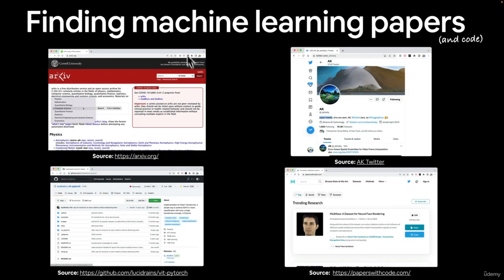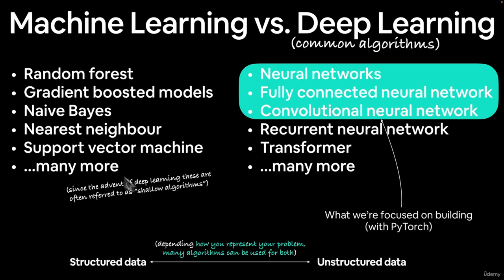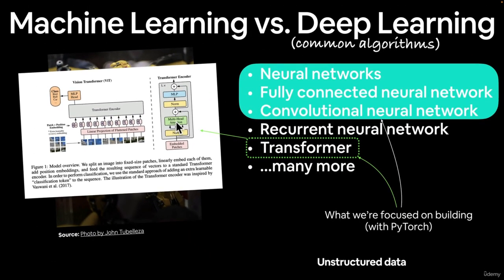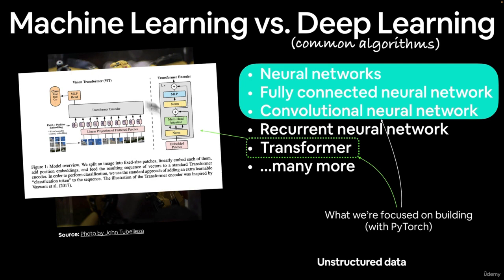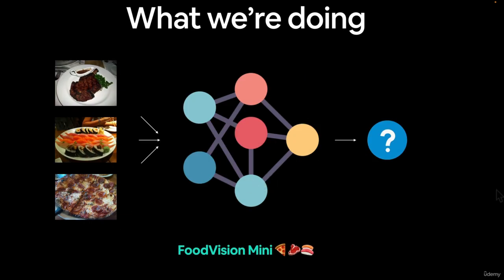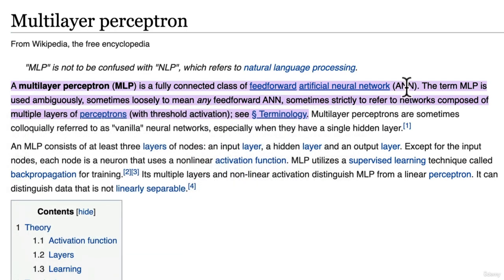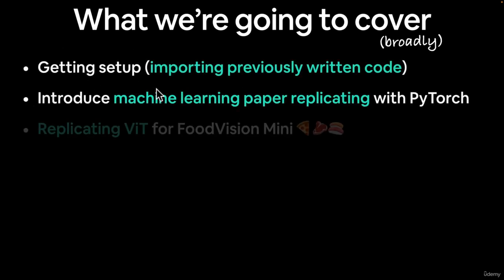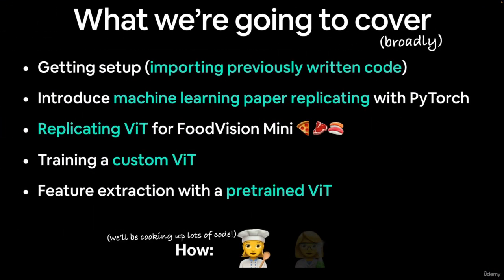4 What We Are Going to Cover